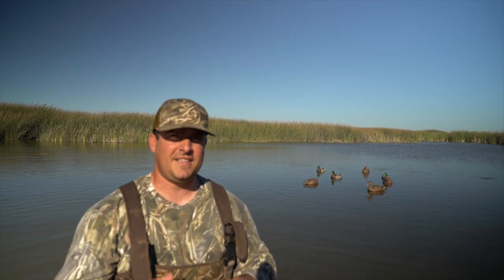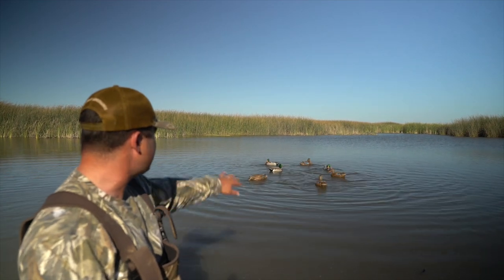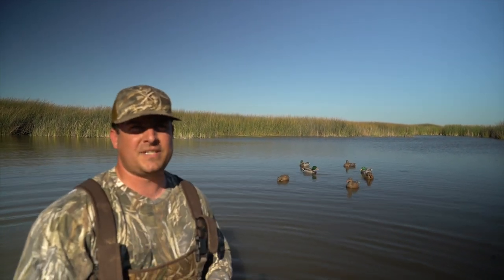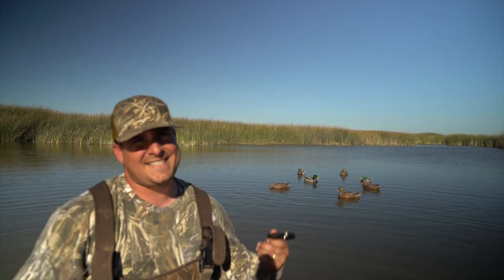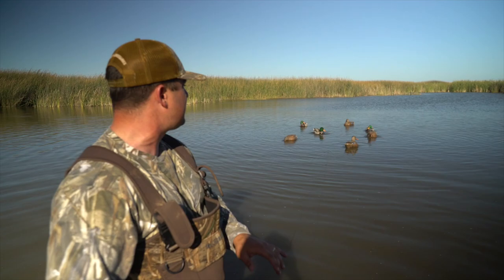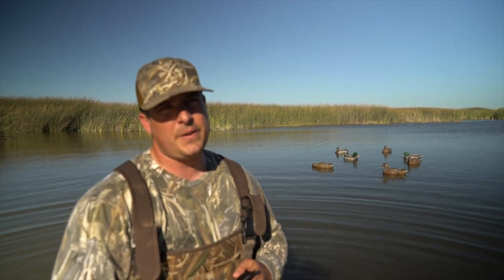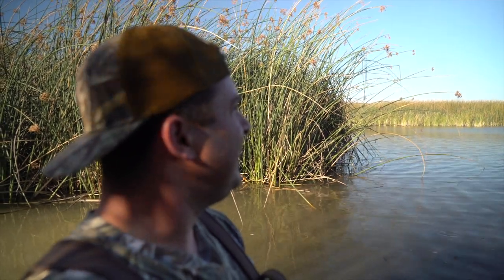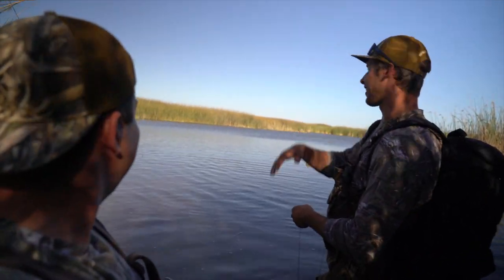BEST Duck Decoy Spreader and Jerk System on the Market!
We’ve been using this setup for 2 years and have been thoroughly impressed. Cats out of the bag. It’ll pull wary birds into your spread no doubt, we’ve seen it many times for ourselves. Check out site below. (11,803)

Code for FREE Anchor Bag: MVMBAG